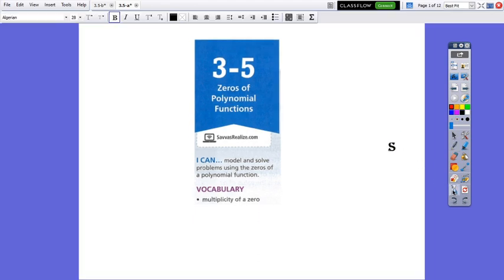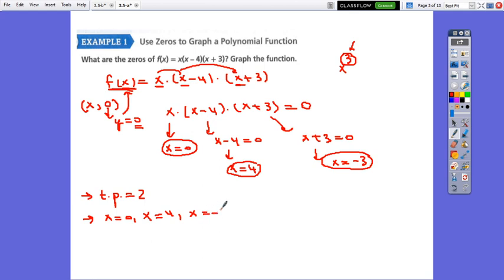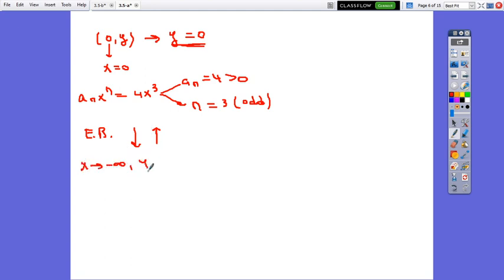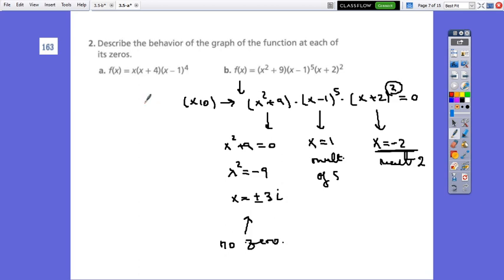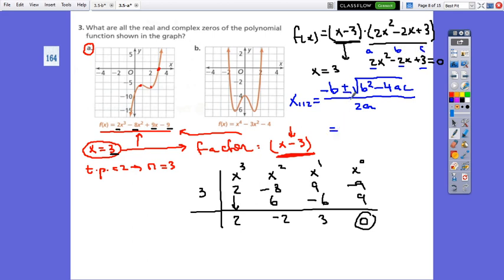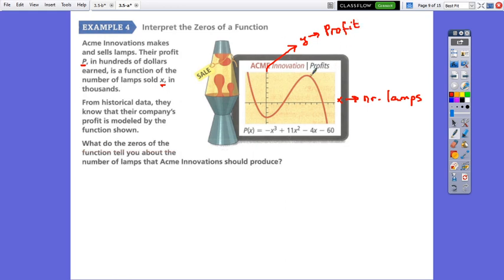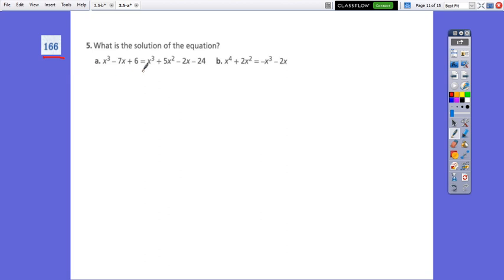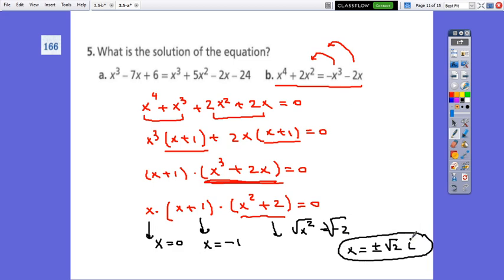les 3.5 a zeros of polynomial functions- by Ms.Gina